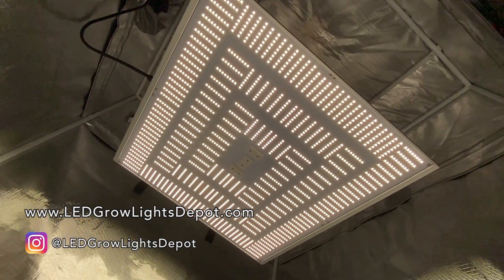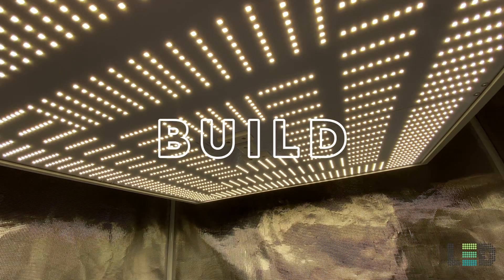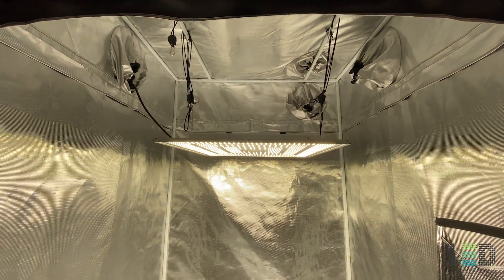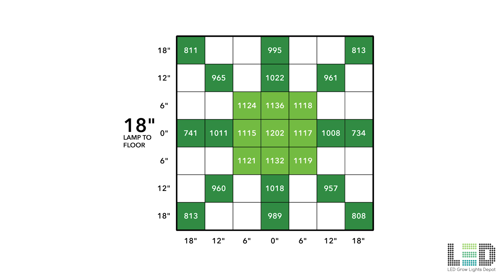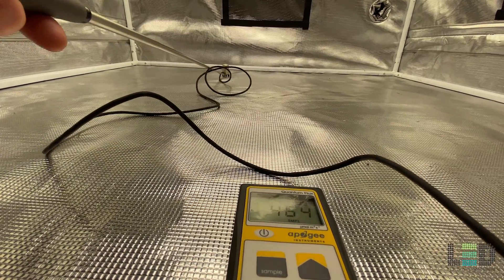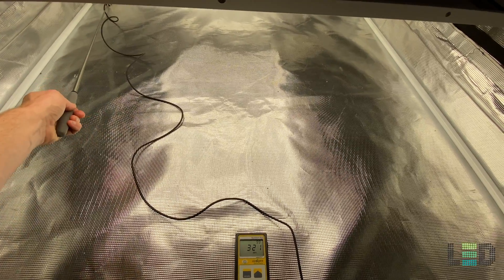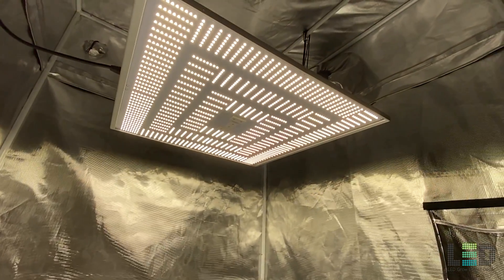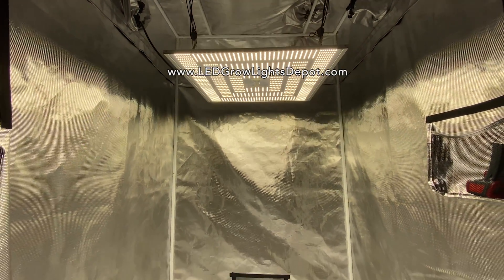NextLight 420h LED Grow Light Review and PAR Testing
We offer bulk/commercial discounts!